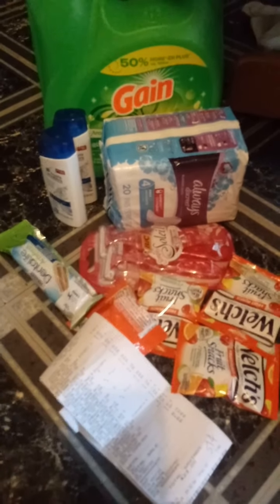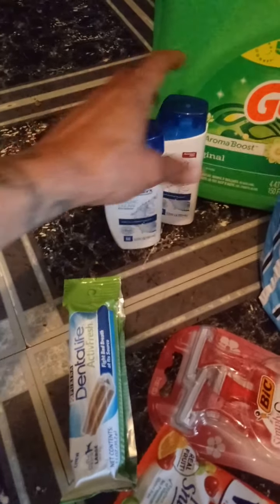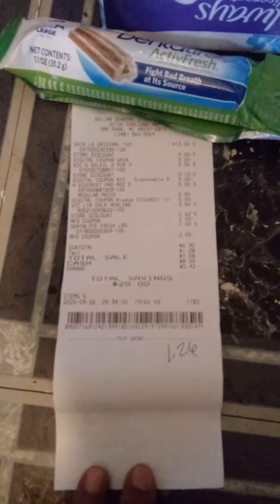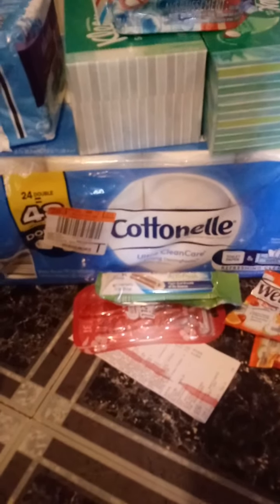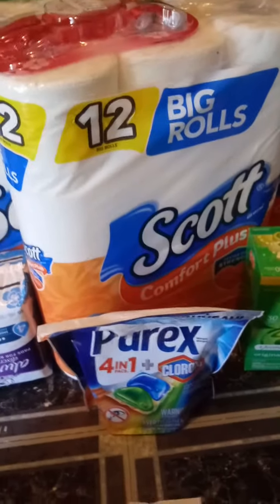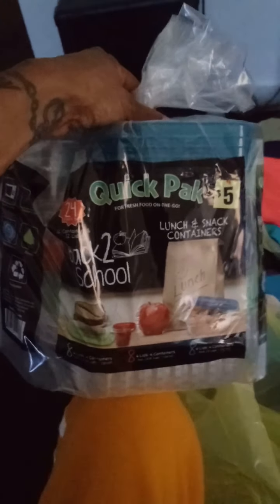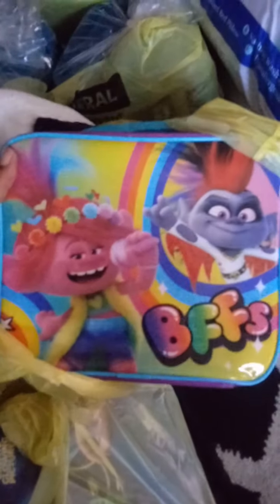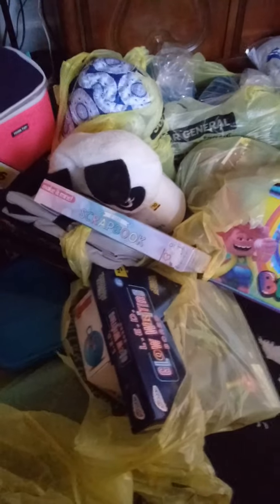🔥Dollar General 5 off 25 Deal's🔥